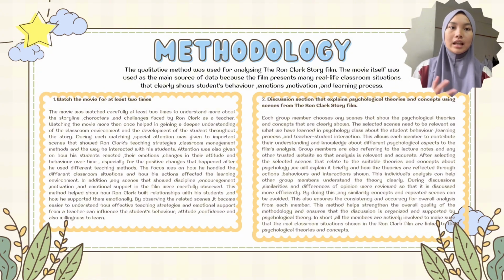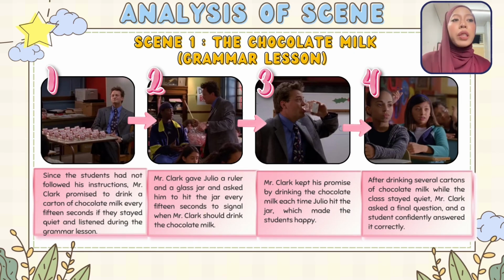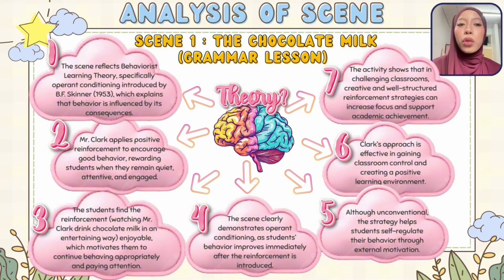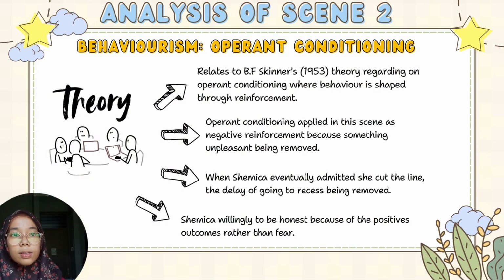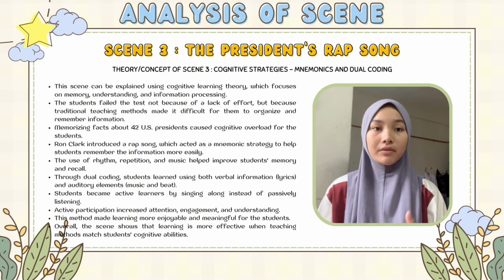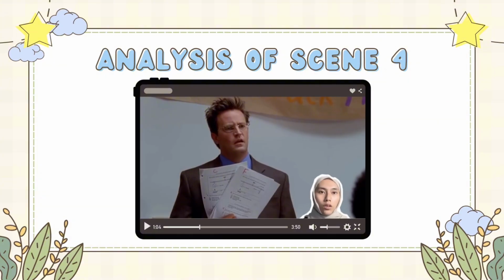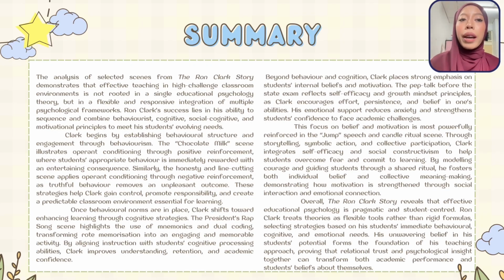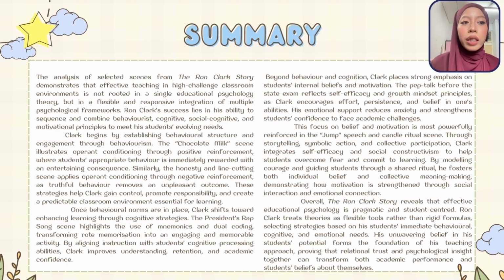MOVIE REVIEW : THE RON CLARK STORY [SHPP1012-05] GROUP 1